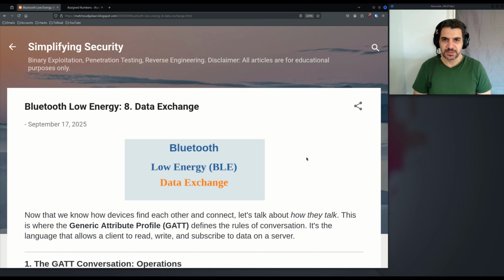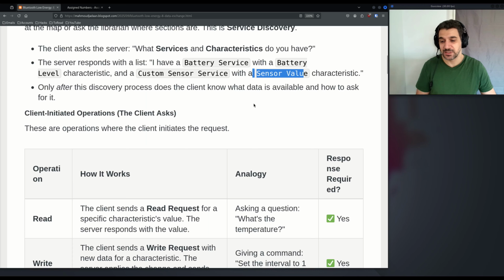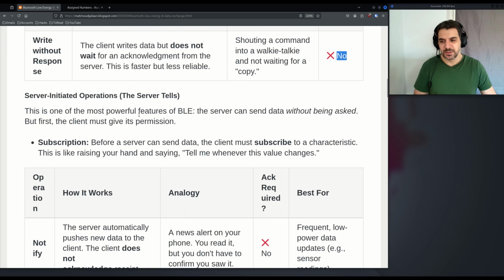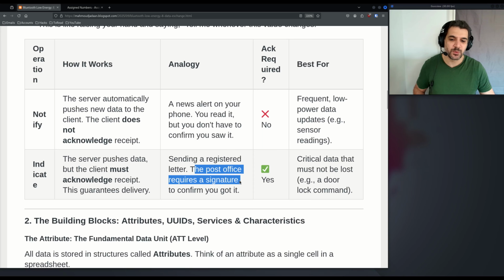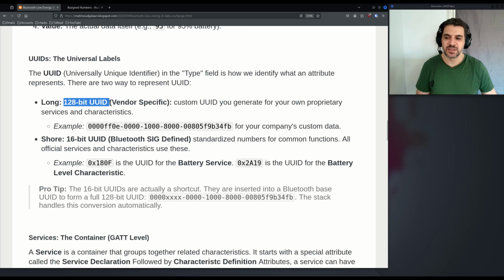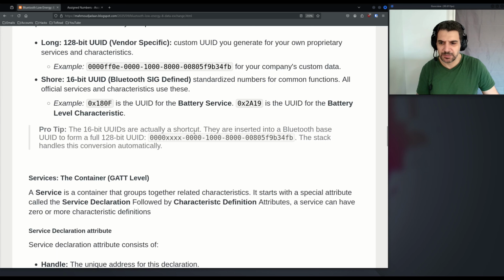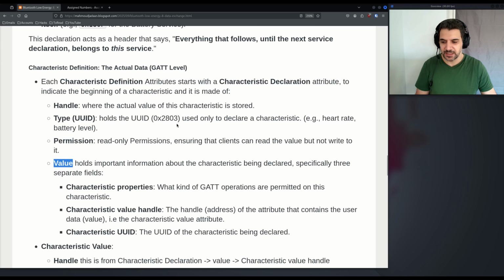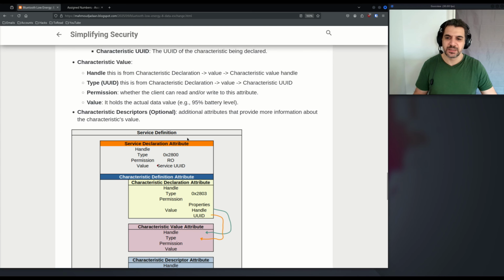Bluetooth Low Energy: 8. Data Exchange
Bluetooth began in the 1990s as Ericsson’s project to cut desk cables. What started as a wireless keyboard idea grew into a global standard led by the Bluetooth SIG, now driving innovation with updates like Bluetooth 5.4 for better security and efficiency.

Articles:
- 1. Introduction

- 2. The Stack

- 3. Hands-on Lab

- 4. Advertising

- 5. Packet Sniffing

- 6. Connection

- 7. CTF Introduction

- 8. Data Exchange